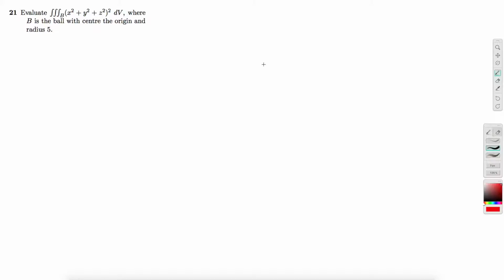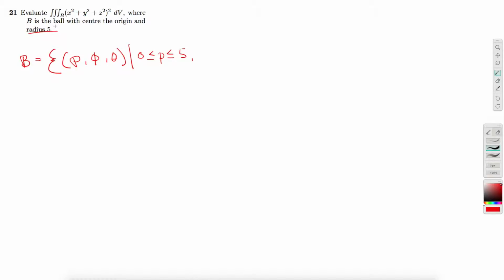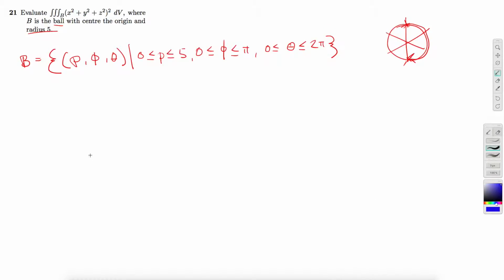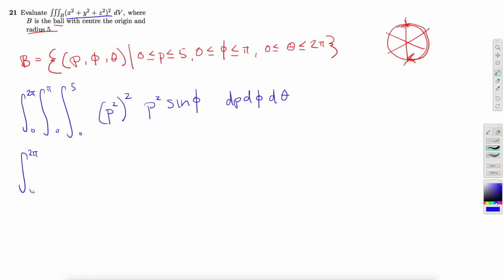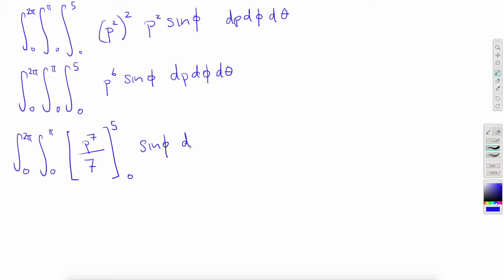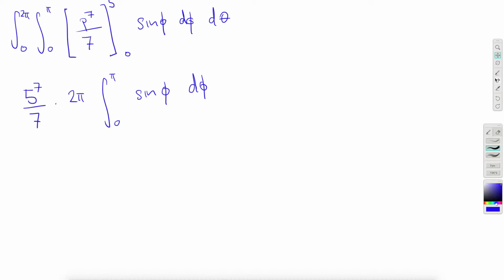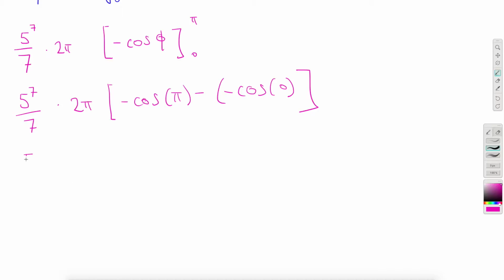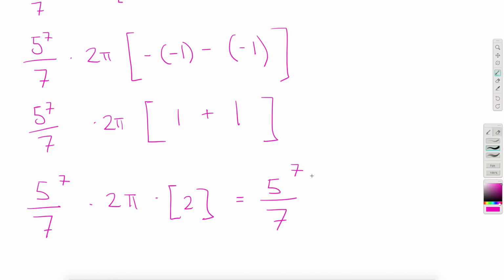A Ball | Calculus 3